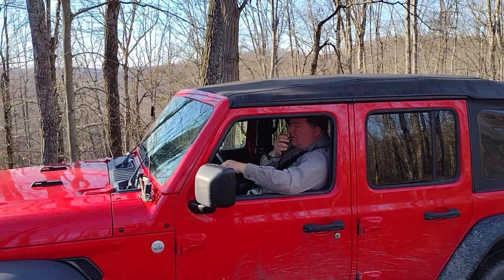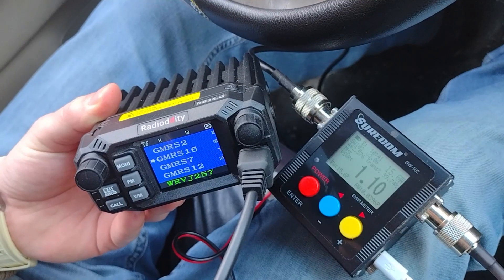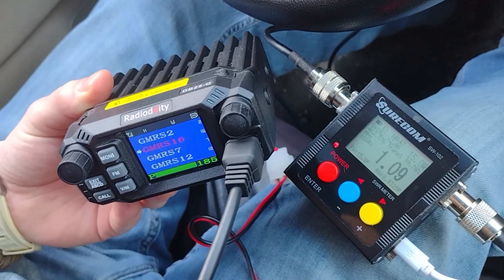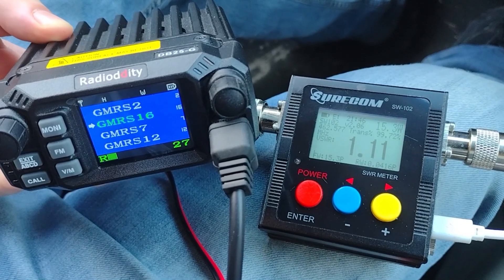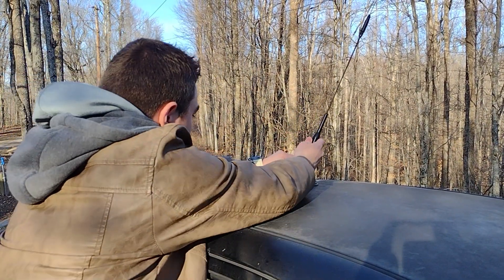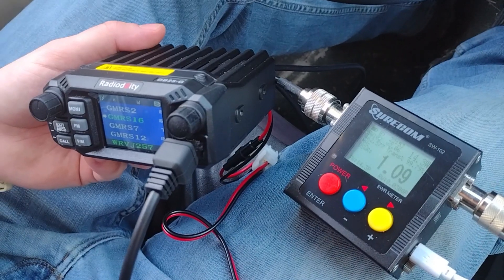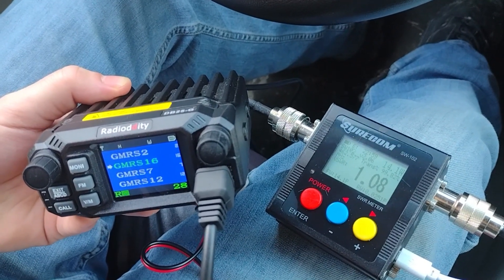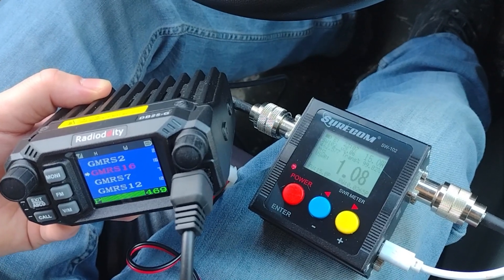NMO VS SO 239 (Nagoya NL- 770G)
Which antenna base is better, NMO or SO-239? We tested out both today in this video and give our final conclusion.